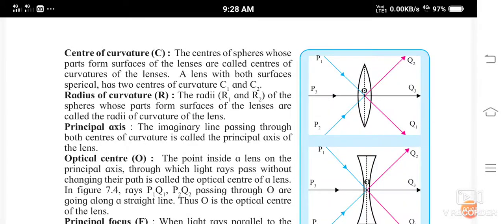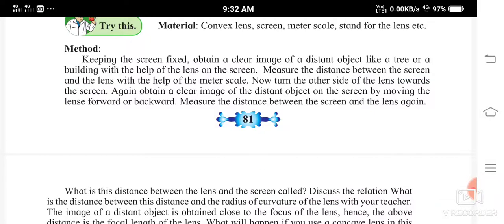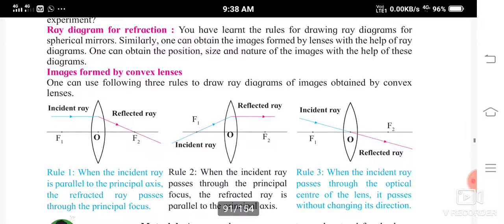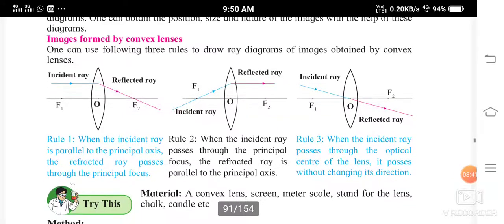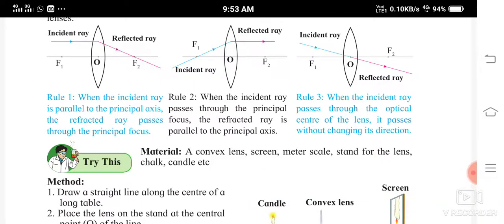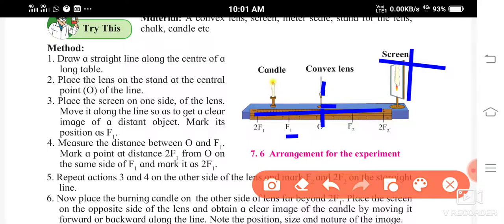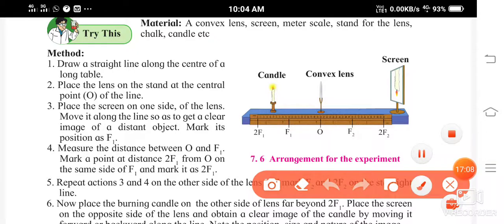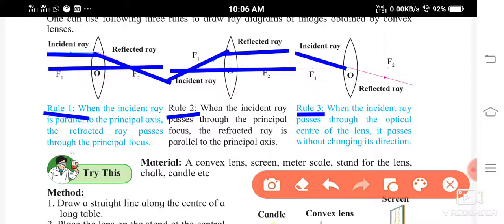Lenses- Video 3